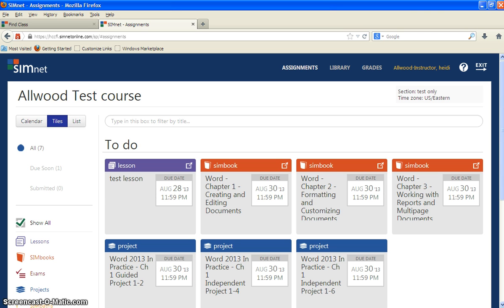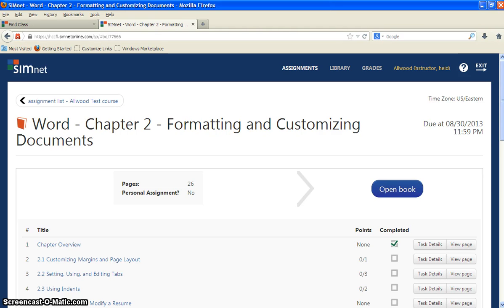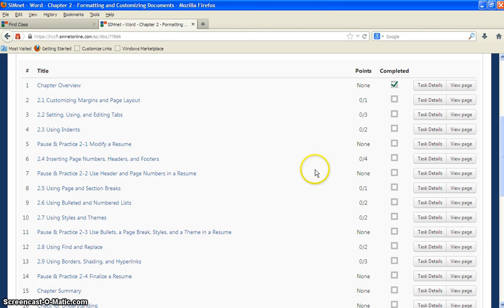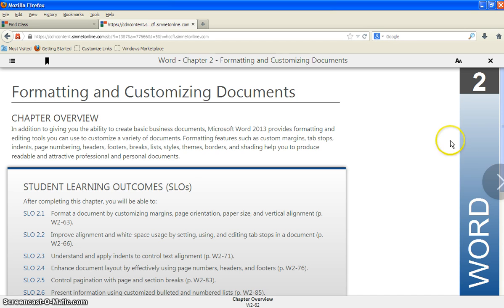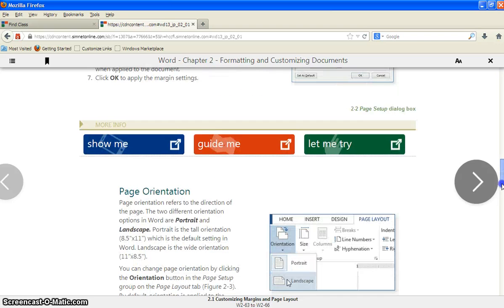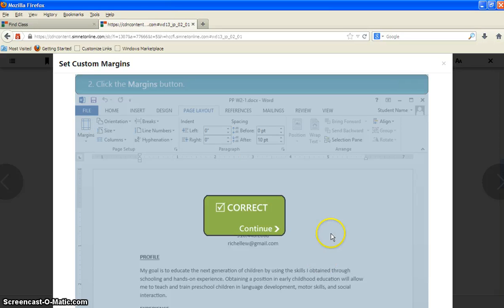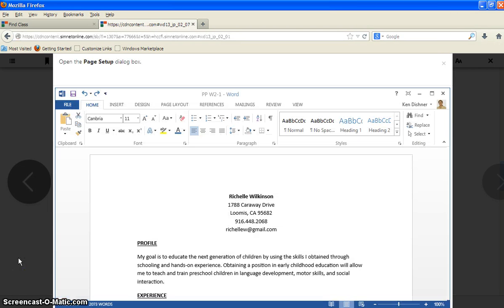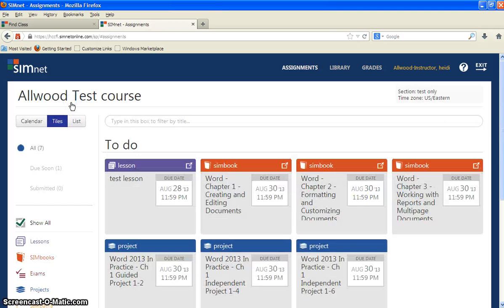How to Navigate the SIMbook for Students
This is a short video for students to learn how to navigate the SIMbook.